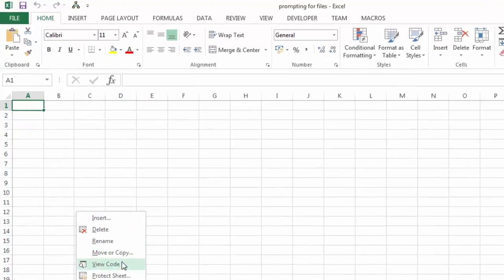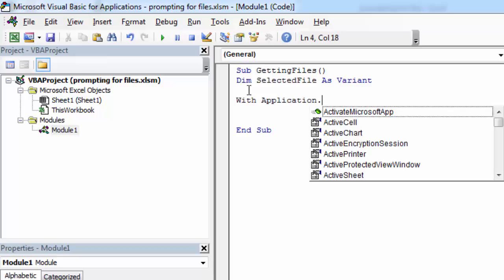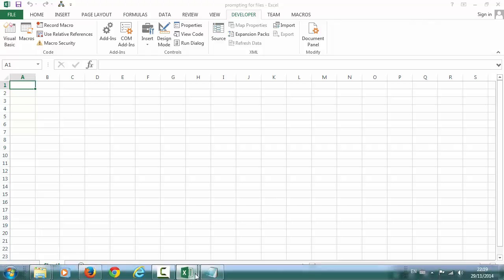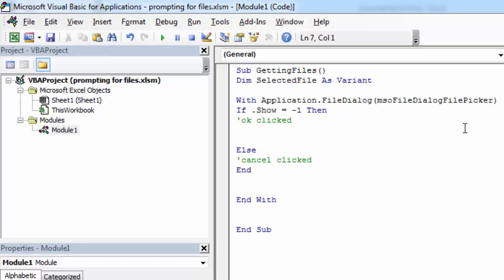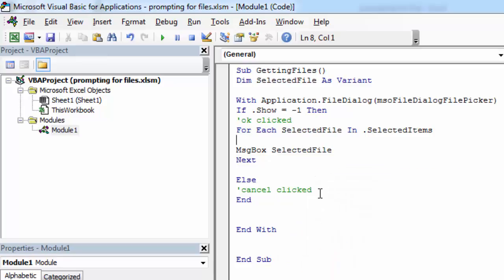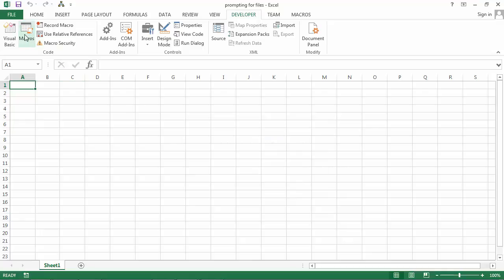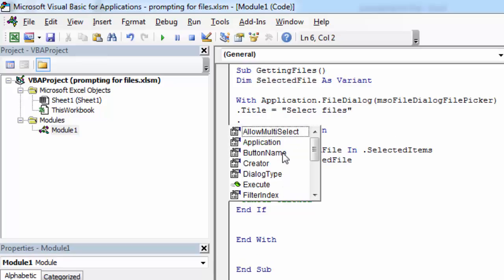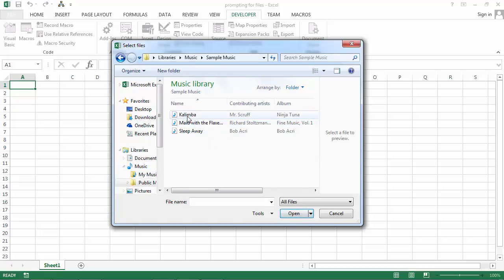Excel VBA - How to Get a List of Files using File Dialog Box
Excel VBA Learn how to get list of files using file dialog box

The code used in this video:

Sub GettingFiles()
Dim SelectedFile As Variant

With Application.FileDialog(msoFileDialogFilePicker)
.Title = "Select files"
.ButtonName = "Confirm"
.InitialFileName = "C:\"
If .Show = -1 Then
'ok clicked
For Each SelectedFile In .SelectedItems
    MsgBox SelectedFile
Next

Else
'cancel clicked
End If

End With

End Sub